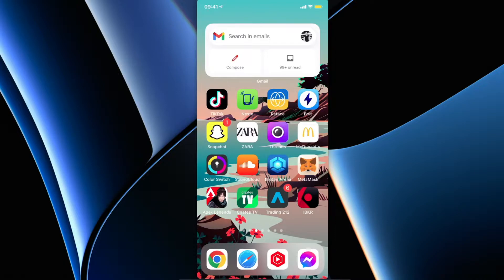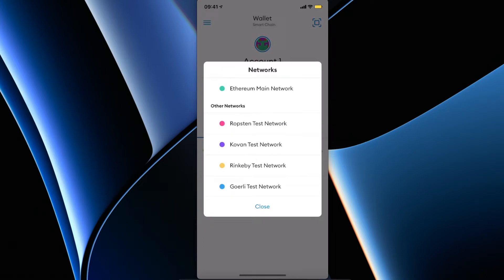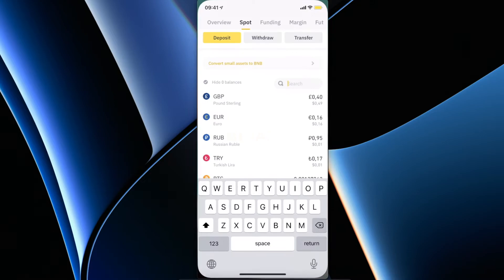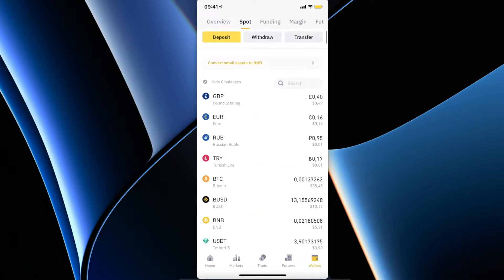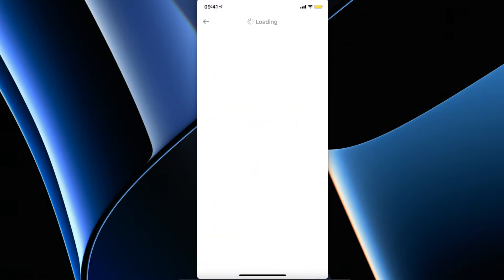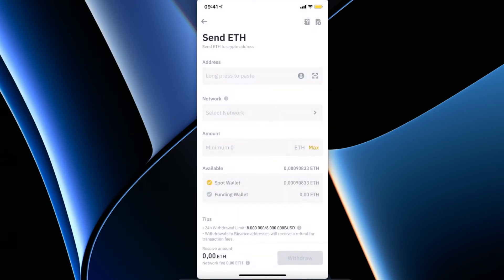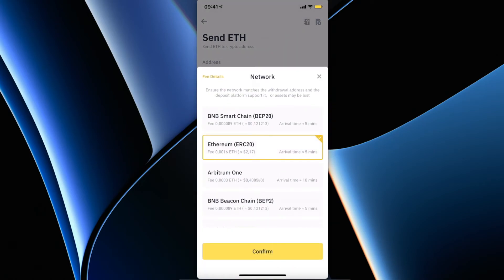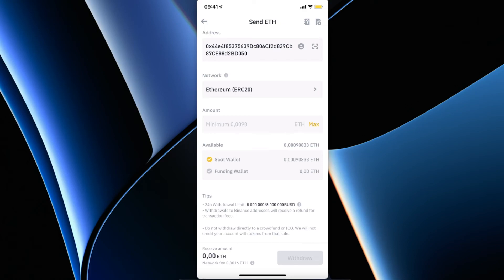How To Transfer ETH From Binance To MetaMask On Mobile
In this video I will show you how to transfer ETH from Binance to MetaMask on mobile! It's really easy and it will take you less than a minute to do so!